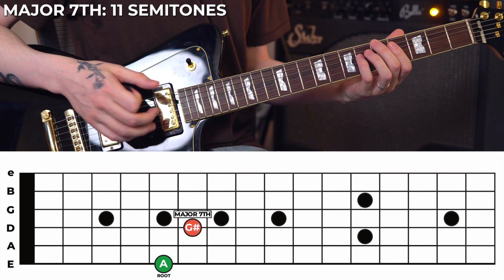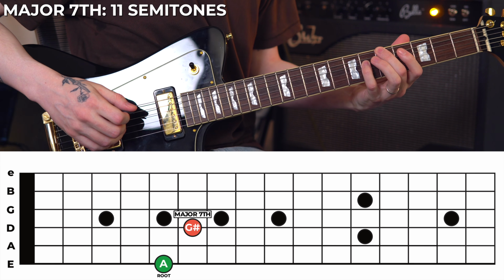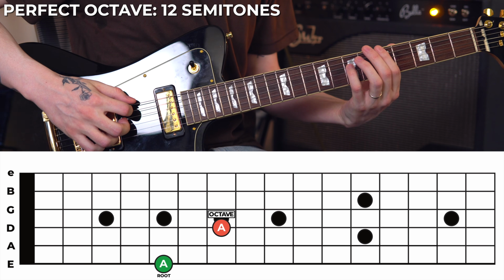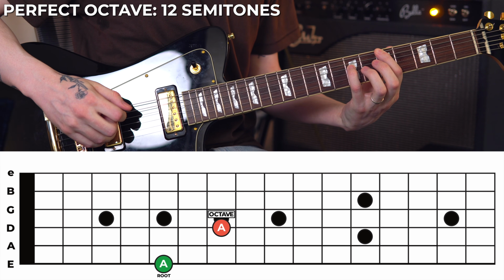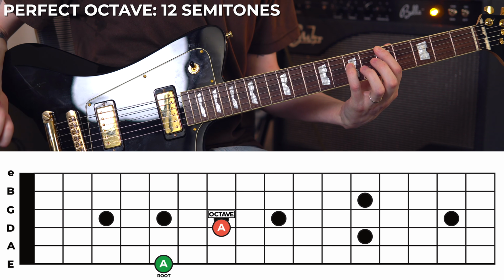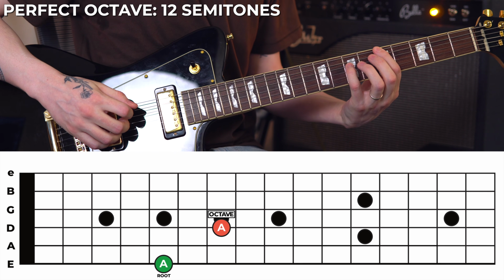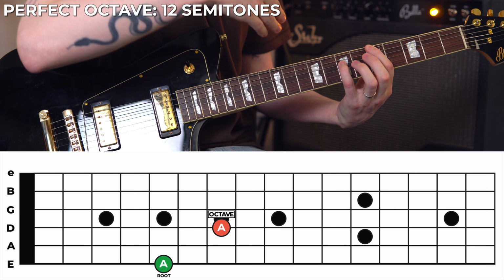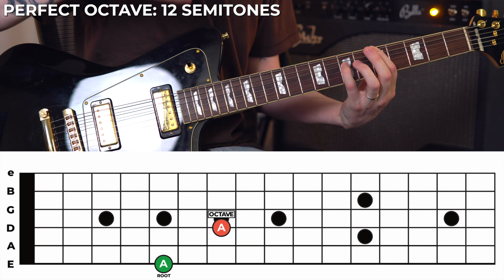Intervals: The Key To Understanding Everything On Guitar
In this music theory lesson, we'll be taking a look at intervals on the guitar. Intervals serve as the building blocks for chords and play an essential role in understanding the guitar fretboard. We'll be covering all twelve of the different intervals: minor second, major second, minor third, major third, perfect fourth, tritone, perfect fifth, minor sixth, major sixth, minor seventh, major seventh, and octave. We'll even briefly talk about extensions like nices, elevens, and thirteens. If you have any questions, please leave them in the comments below.

📖 Video Chapters:
0:00 - Lesson introduction
0:16 - Semitones or half steps
1:00 - 12 intervals
1:52 - Naming all 12 intervals
5:20 - Free music theory e-book
5:36 - Why do we stop at 7ths?
5:56 - Example with A major scale
7:44 - Example with A minor scale
8:24 - 9s, 11s, & 13s
9:28 - An upcoming lesson
9:40 - What's next?